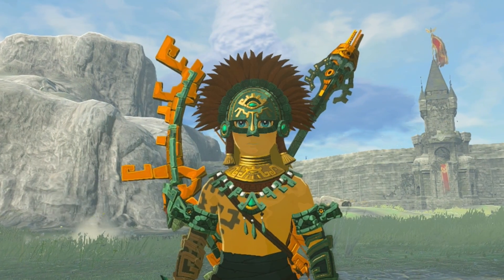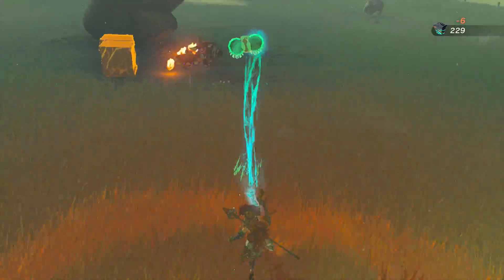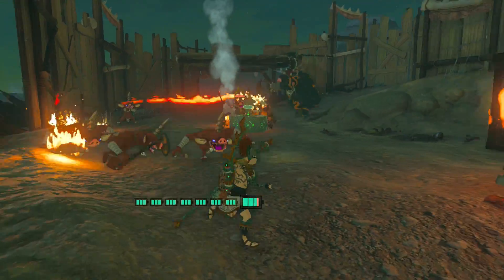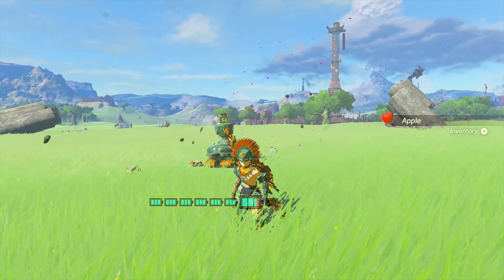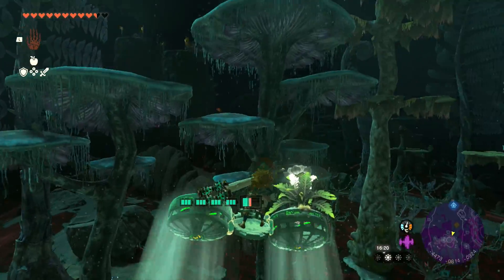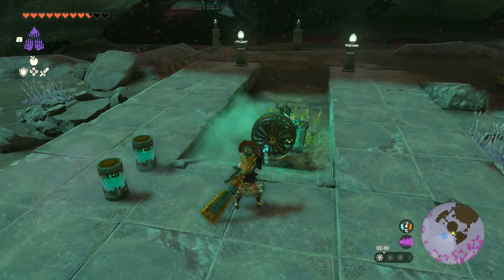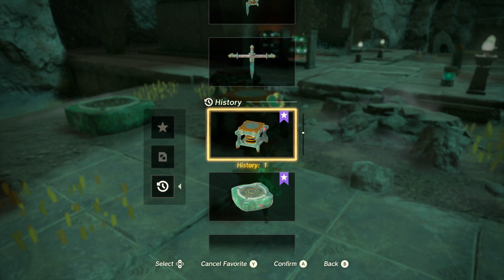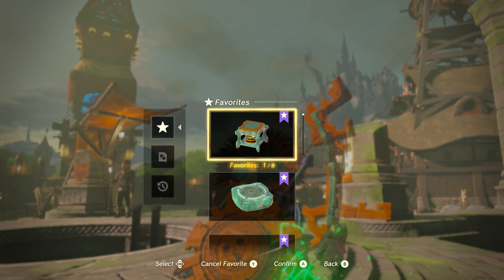This Will Change Your Game - Best Autobuild Vehicles & Traps & OP Secrets - Tears of the Kingdom!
Tips and tricks to make vehicles and traps that destroy the game! Enjoy!

Monster Hunter Rise Sunbreak gameplay is here but for now we look at new the Legend of Zelda Tears of the Kingdom and Legend of Zelda Tears of the Kingdom gameplay with this best Tears of the Kingdom guide so you can best save Hyrule once more! Tears of the Kingdom large Zonaite farm location crystalized zonaite battery cell increase Tears of the Kingdom Zonai Vehicle Contraption Zonaite Autobuild blueprint Tears of the Kingdom autobuild schema stone location best Tears of the Kingdom best zonaite devices best flying vehicle guide build location Tears of the Kingdom best zonaite device Tears of the Kingdom best autobuild guide!